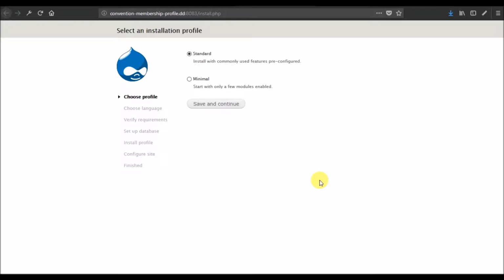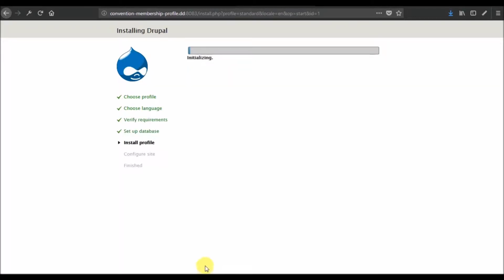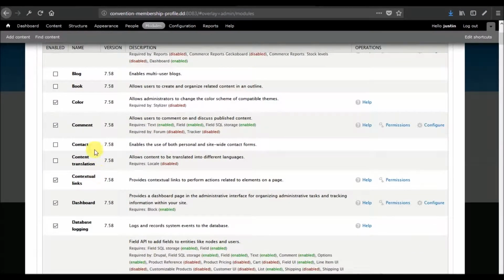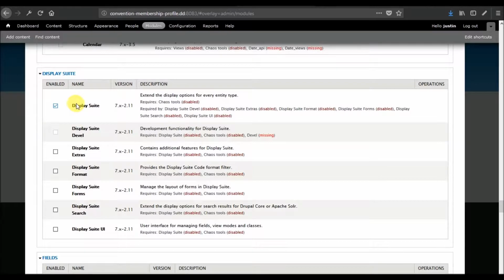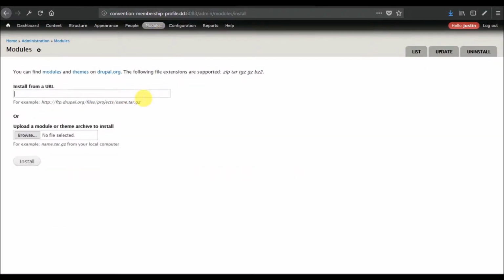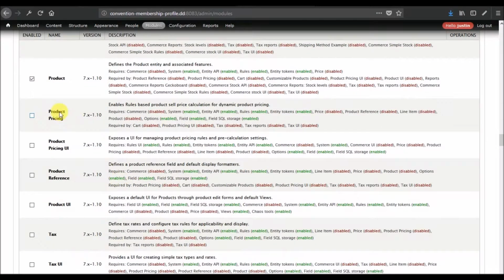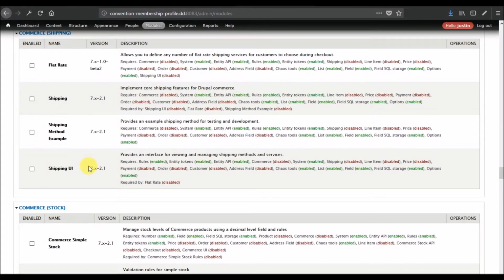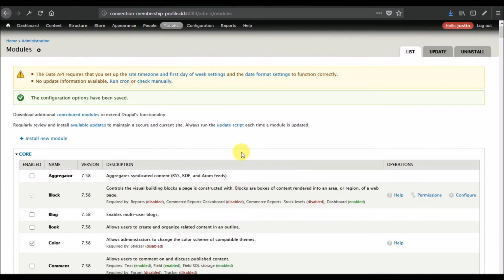Lesson 1 2018 Drupal 7 Registration Platform Needed Modules